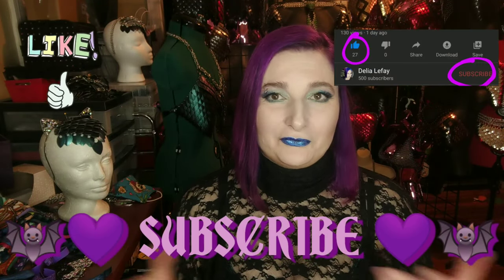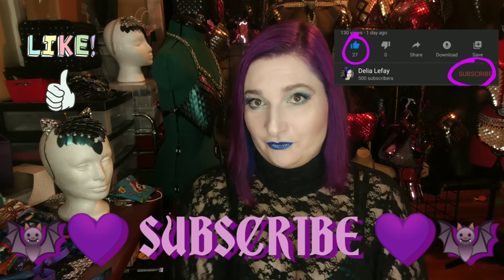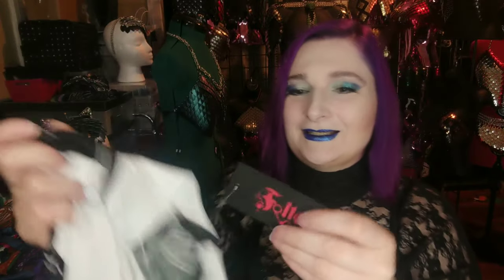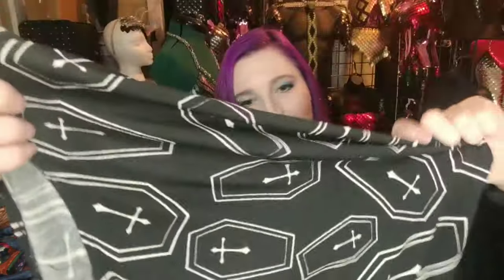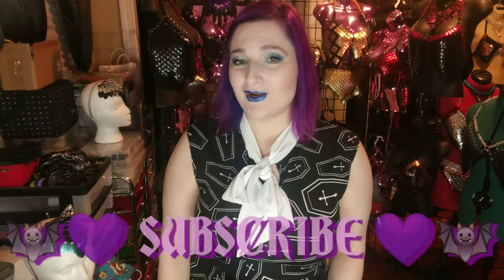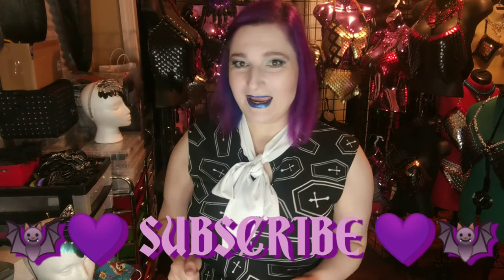Amazon mini Gothic clothing and Accessories Haul w/ Diamond painting Goth on a Budget 💜🦇💜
If you like what I'm doing, you are going to love them!

They are out of the Skeleton print but do have two other Halloween prints in the same style

They only have the small left in the top

skull diamond painting purse

hair clips